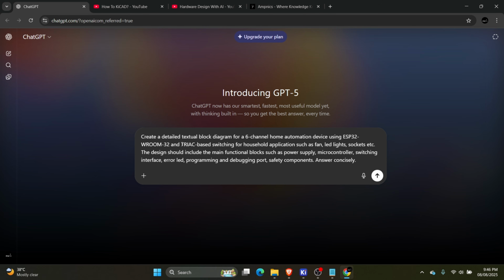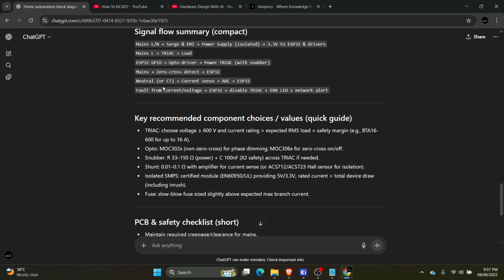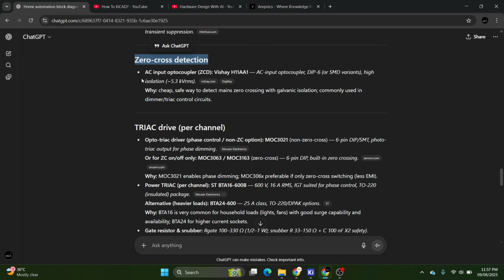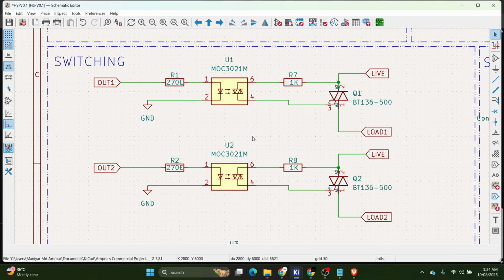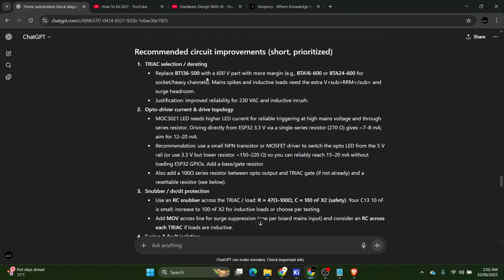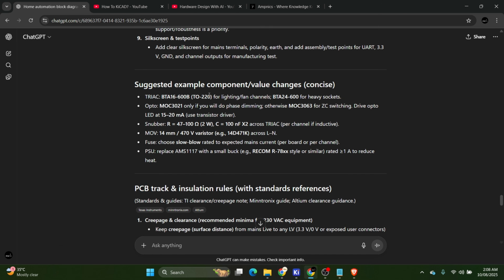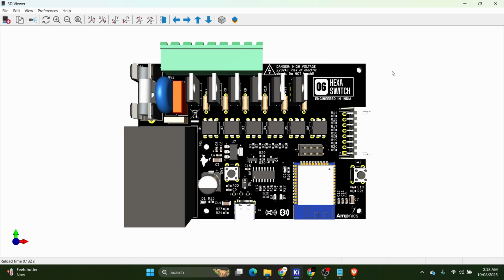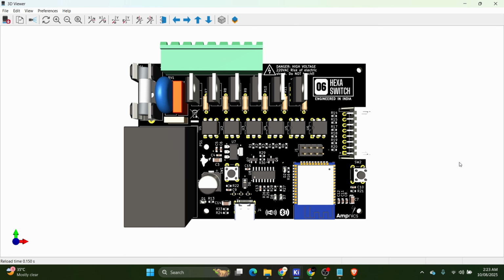Hardware Design with AI | ChatGPT 5 + KiCad | 6-Channel Automation with Triac | Ampnics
In this video, we explore how AI tools like ChatGPT-5 can assist in hardware design workflows, specifically using KiCad for PCB design.

We will walk through the design of a 6-Channel Automation Board using Triacs, suitable for controlling AC loads in smart home and industrial automation applications.

What you will learn in this video:
•How to integrate AI (ChatGPT-5) into electronics design
•Using KiCad for schematic and PCB design
•Designing a 6-channel triac-based automation board
•Practical tips for hardware engineers and makers

Tools and technologies used:
•ChatGPT 5 (AI-assisted design)
•KiCad (open-source PCB design software)
•Triac-based automation circuit